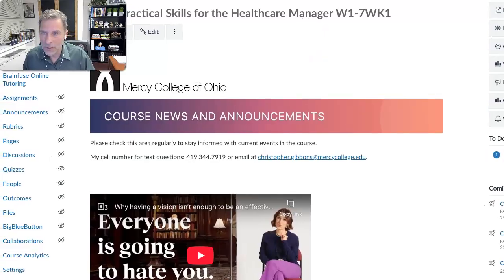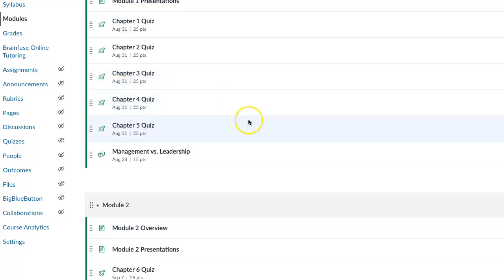Module 3 Update HCA 425!